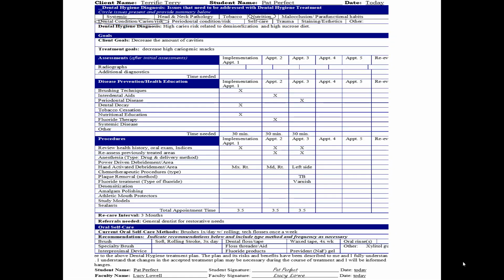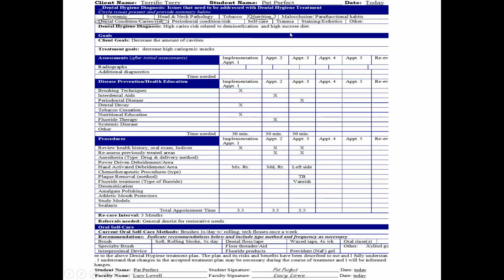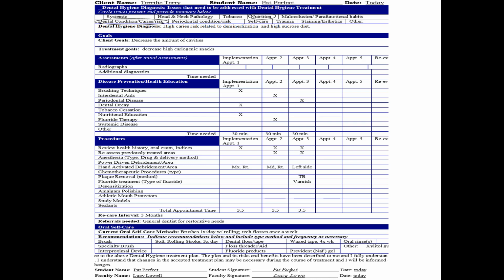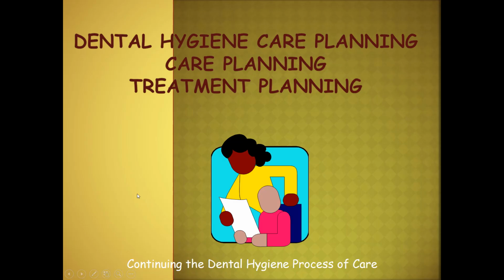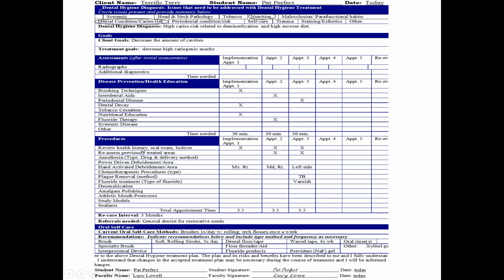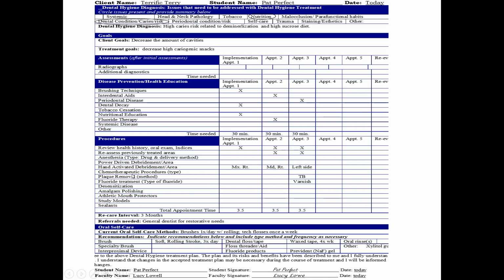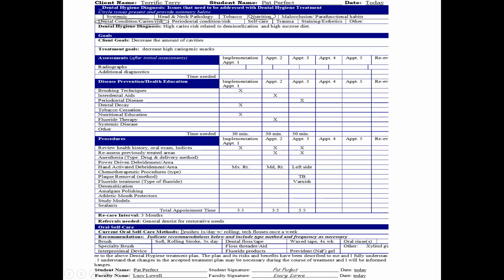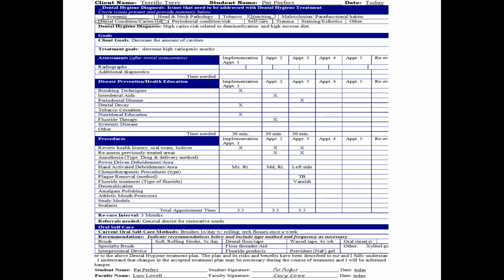MCC tx plan form- part 3